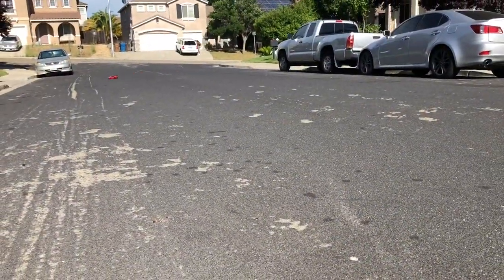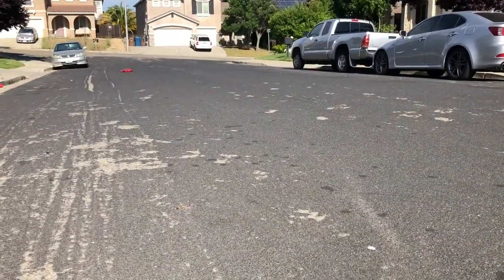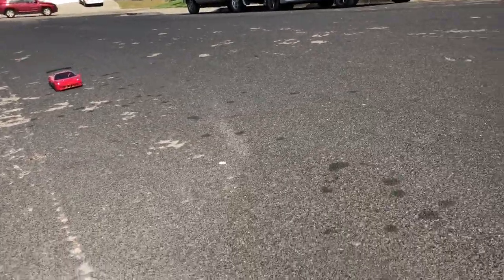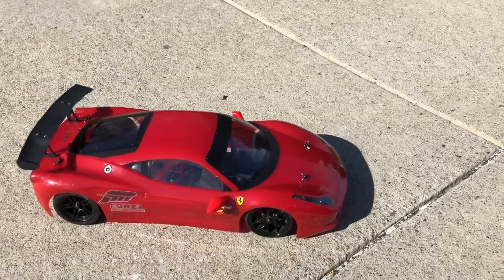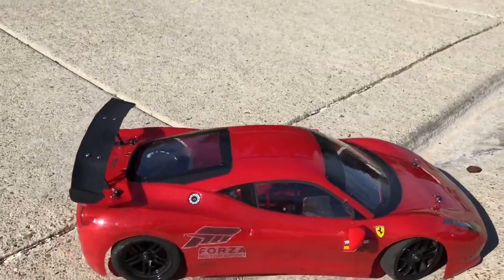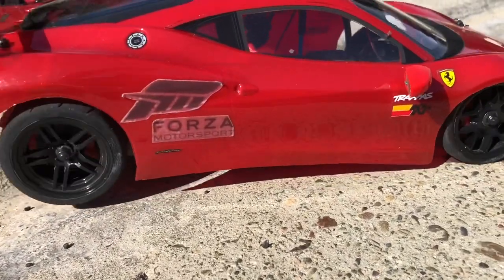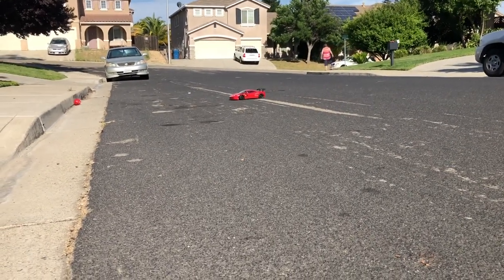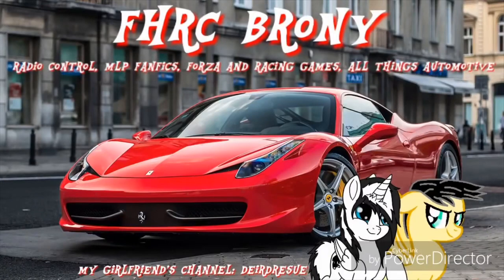Traxxas 4Tec 2.0 with Tamiya Ferrari 458 Italia body (SECOND DRIVING VIDEO)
Another drive of my Traxxas 4Tec 2.0 with a Tamiya Ferrari 458 Italia body

1.  Foul language
2.  Spam
3.  Bullying to other individuals
4.  Racism and sexism. (No sex jokes)